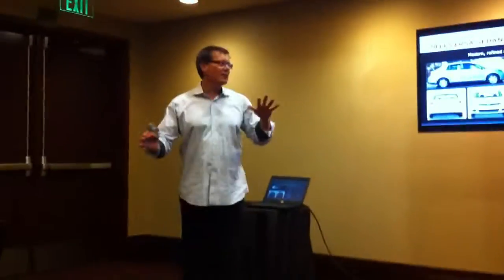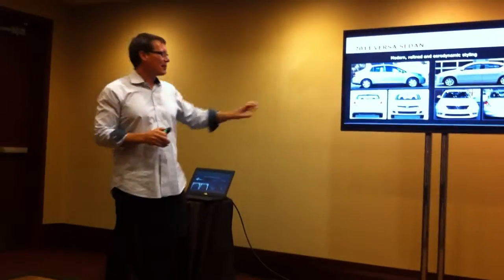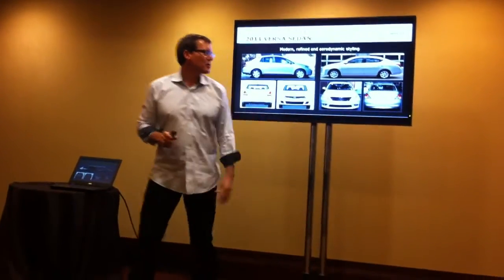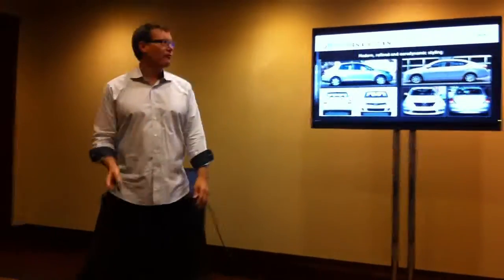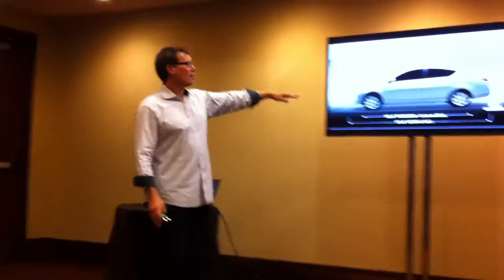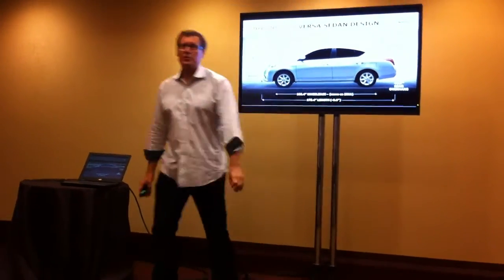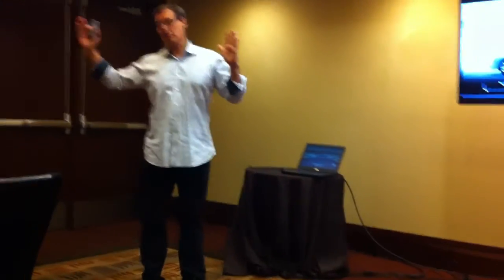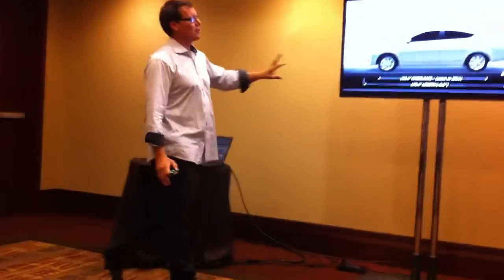Changes to the 2012 Nissan Versa sedan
Nissan's Director of Product Planning, Mark Perry, compares the all-new 2012 Nissan Versa sedan with the 2011 model.